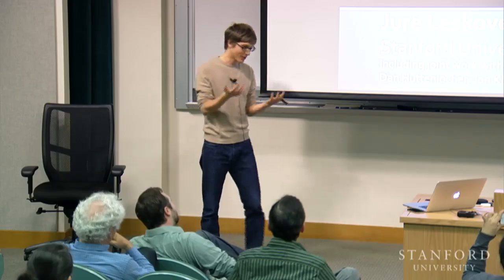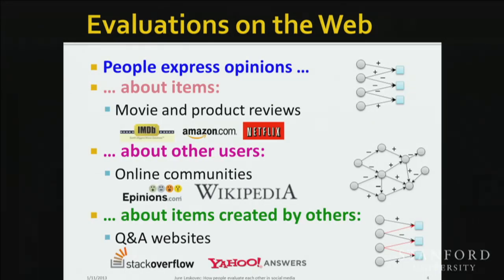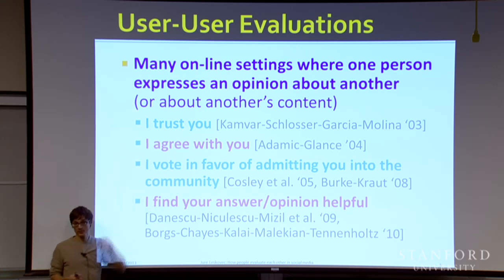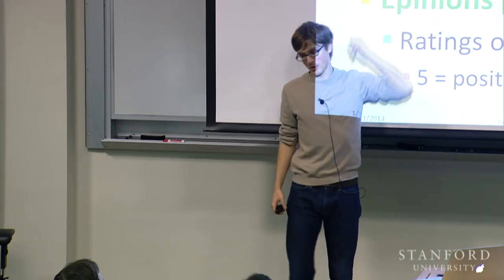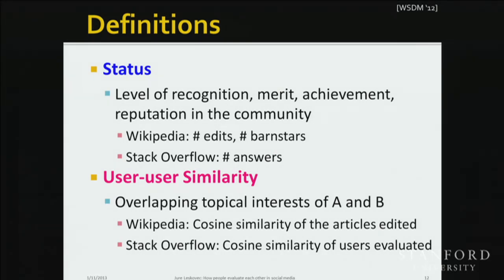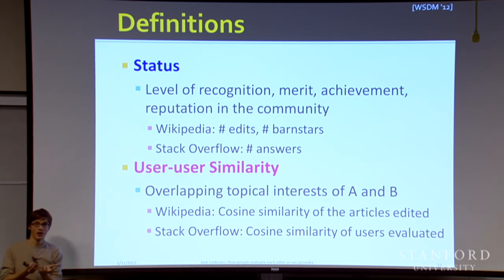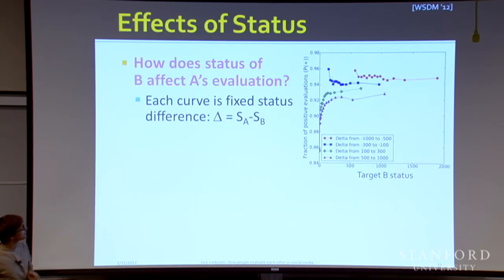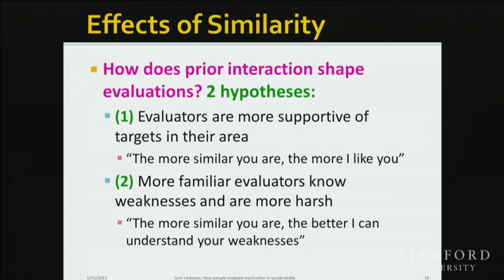Stanford Seminar - How Users Evaluate Things and Each Other in Social Media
Jure Leskovec
Stanford University

0:00 Introduction
0:38 People Express Opinions
1:41 Opinions & the Web
3:30 Evaluations on the Web
4:52 User-User Evaluations
6:22 Natural Analogies
7:08 U-U Evaluations: Some Issues
8:31 This Talk: Setting
10:34 This Talk: Data
11:15 This Talk: Overview
12:07 Human Evaluations
12:45 Definitions
16:13 Relative vs. Absolute Assessment
20:46 Effects of Similarity
24:10 Status & Similarity
28:40 A Puzzle: The Mercy Bounce
30:28 Aggregating Evaluations
32:33 Ballot-blind: The Model
35:58 Ballot-blind Prediction
37:35 Evaluations in a Context
38:22 Status Theory
39:48 Structural Balance
41:41 Status vs. Balance
45:36 Global Structure
46:26 Embeddedness
47:39 Application: Predicting Signs
54:31 Future Directions